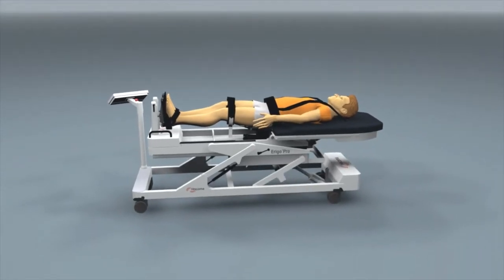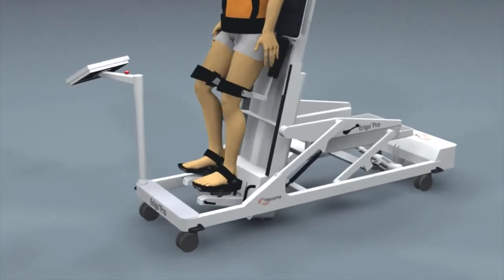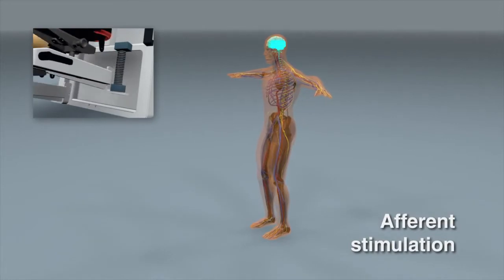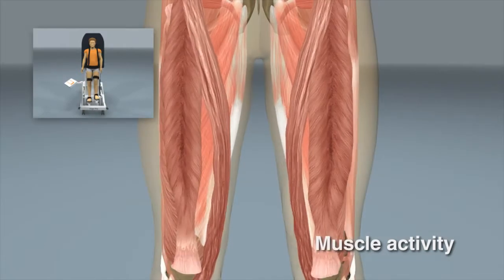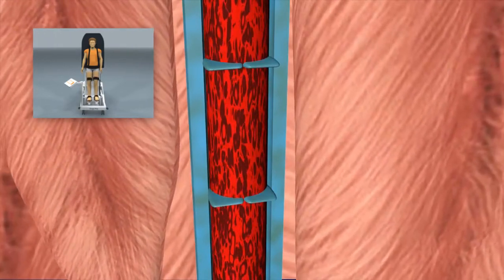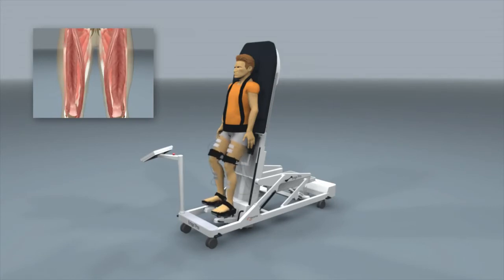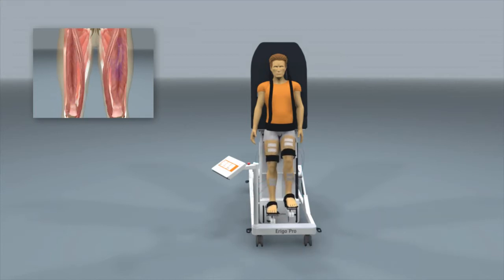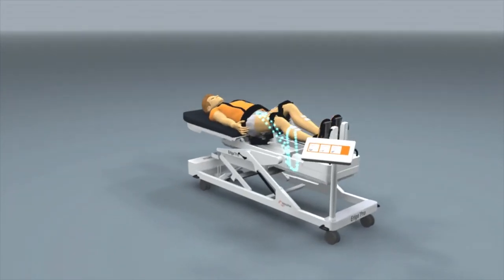ErigoPro | Robotic Movement Therapy for Early Mobilization | Post Hospitalization Physical Therapy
Delve into the revolutionary ErigoPro Therapy, a form of robotic movement therapy for early mobilization and verticalization in neurorehabilitation.

ErigoPro training is post-hospitalization physical therapy combining gradual verticalization with continuous step-like movements, providing a wide range of movement patterns and loads to the lower limbs. By integrating cardiovascular stabilization and intensive sensorimotor stimulation, Erigo Therapy accelerates locomotor recovery and helps prevent complications associated with immobilization.

Discover the primary aims and indications of ErigoPro Therapy, including increasing cardiovascular stability, accelerating locomotor recovery, and improving patient alertness. Learn about the advantages of ErigoPro Therapy over conventional early mobilization methods, such as improved orthostatic tolerance and reduced time in acute care.

Mission Health is the world's finest and most advanced Physiotherapy, Fitness & Rehabilitation Center. We have a team of expert Physiotherapists, experienced in patient Rehabilitation and committed to providing the best experience by Super Specialty Physiotherapy.

We have treated 200,000+ patients and are renowned for providing the highest quality Prevention and Rehabilitation Services through expert skills, top technologies, and a compassionate approach. Mission Health is the most advanced neurophysiotherapy and rehabilitation center in Ahmedabad, Gujarat. Our clinic strives to exceed patients' expectations, assuring exceptional treatment and care at Mission Health.